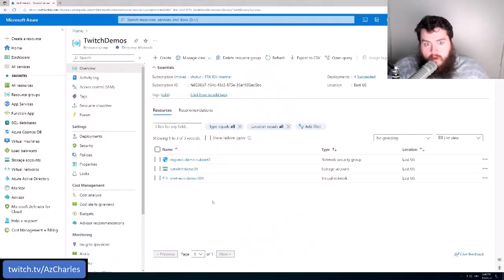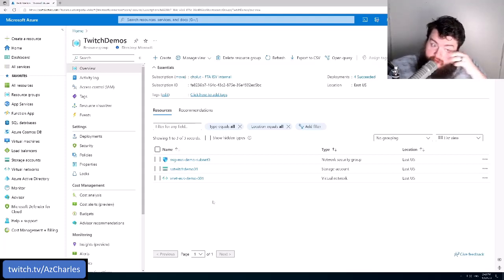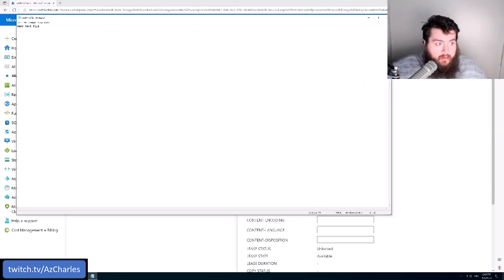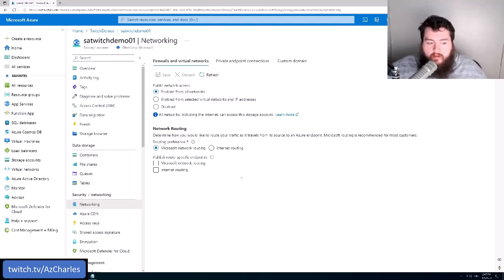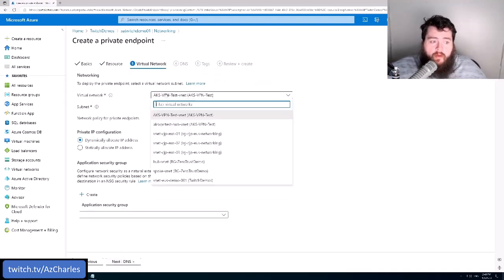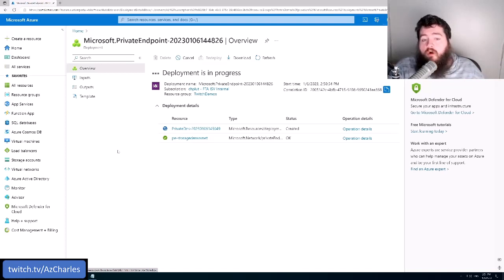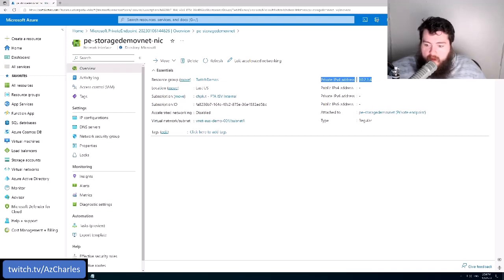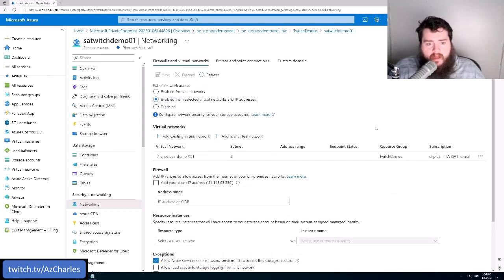Azure Networking 101! Private Endpoints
Learn how to create a Private Endpoint from the Azure Portal. Private endpoints are used to access PaaS services directly from a virtual network using a private IP address from that network's address space.